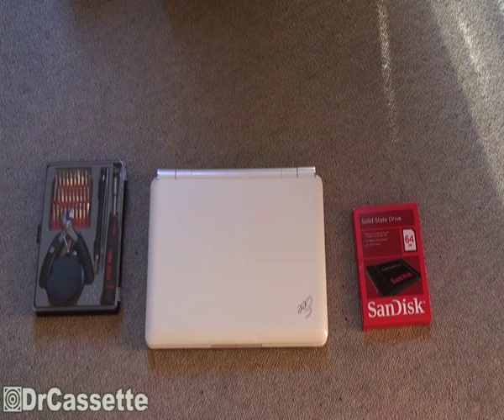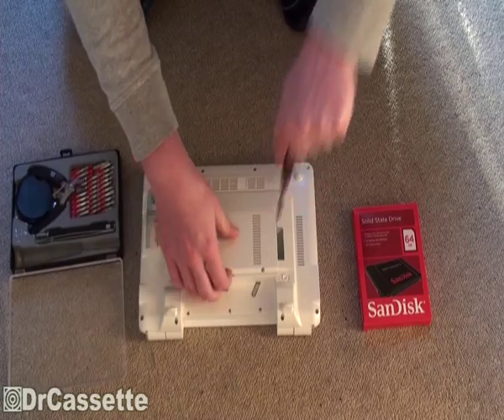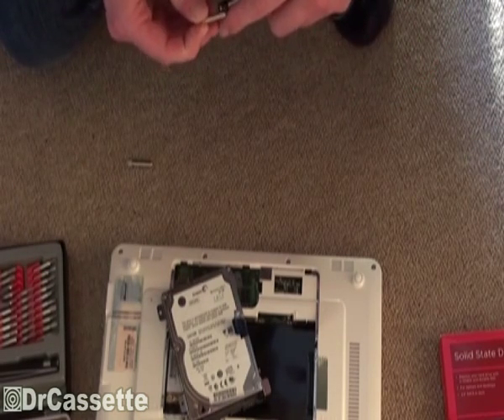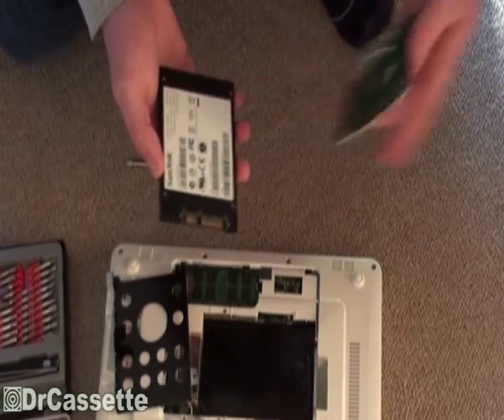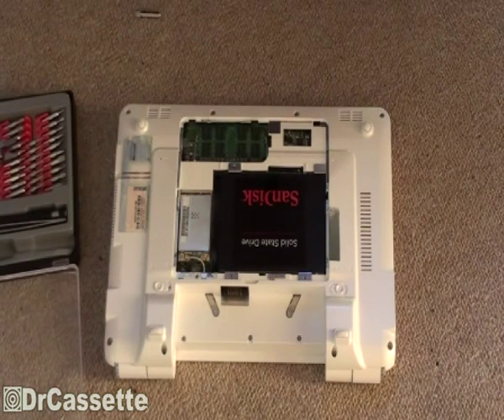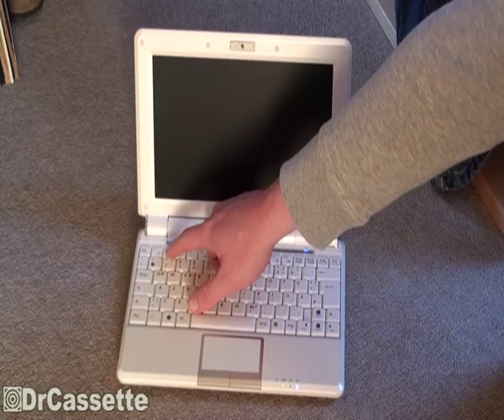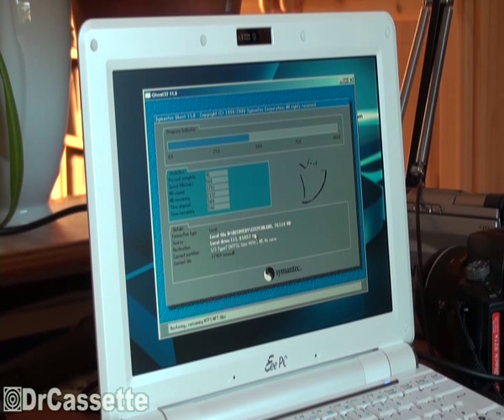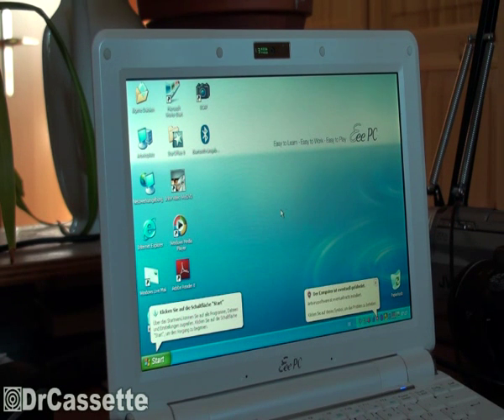DrCassette's Workshop - Asus Eee PC 1000H SSD Upgrade!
[DrCassette's Workshop] Increases both the computer's speed and the battery's lifetime!